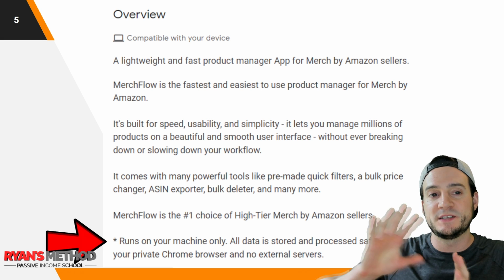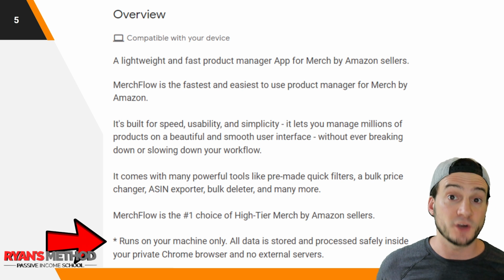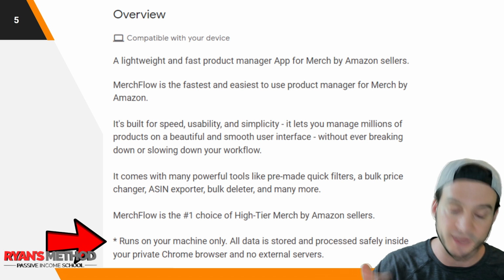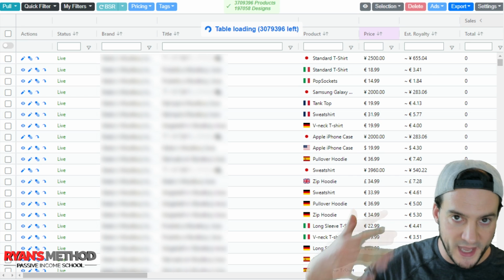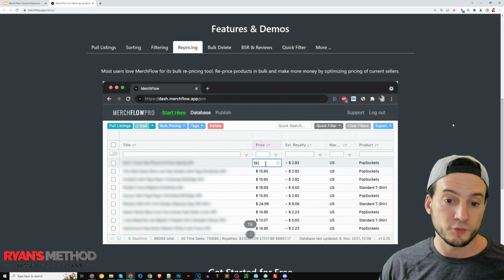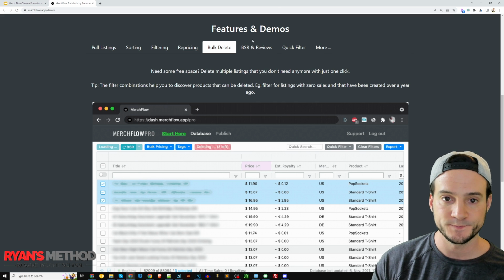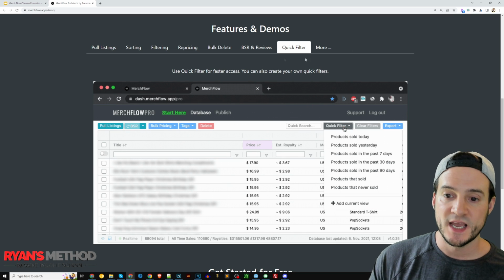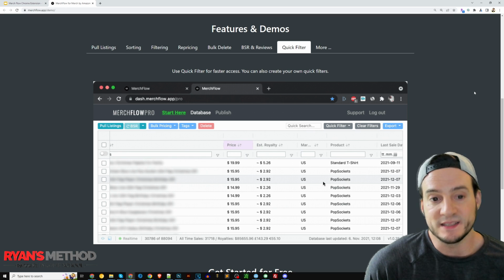High Tier Amazon Merch Sellers NEED This Tool! (MerchFlow Review)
🔥 POD AUTOMATION

🎨 DESIGN

🔨 UTILITY